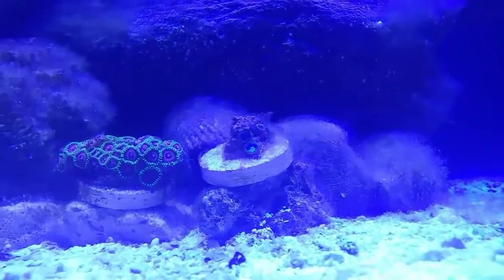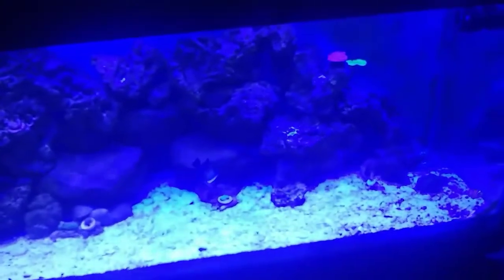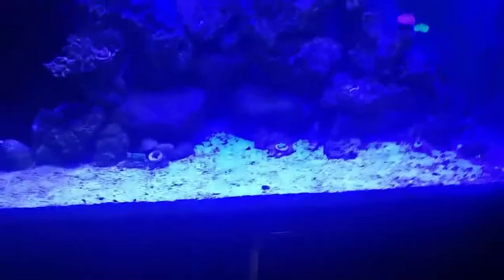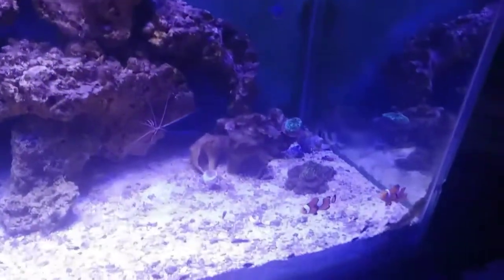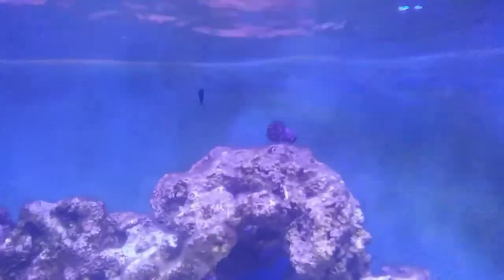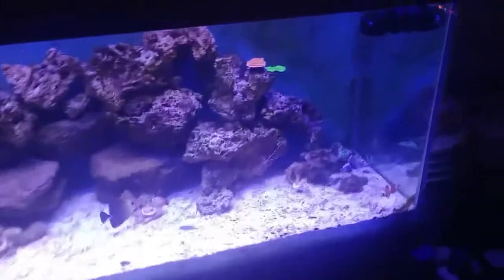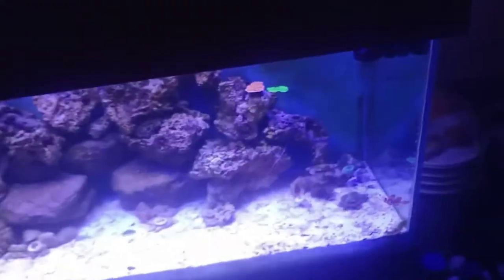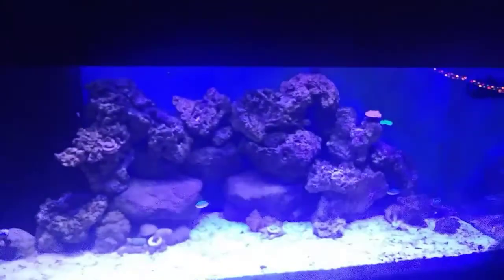LIFE,DEATH AND A NEW WAVE MAKER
a update on the tank and my thoughts on the jebao pp-4